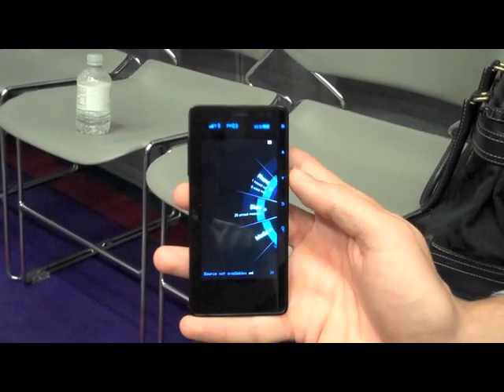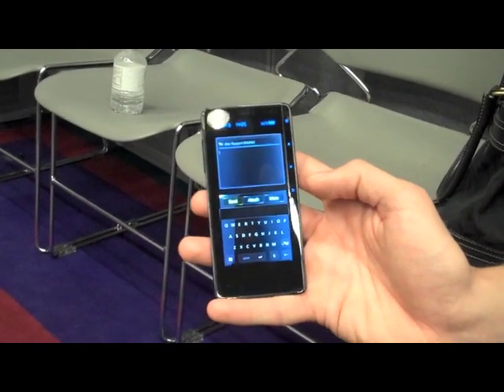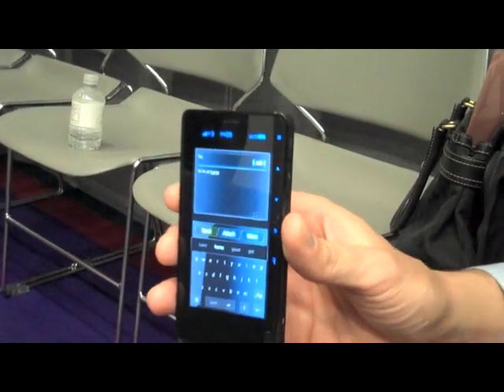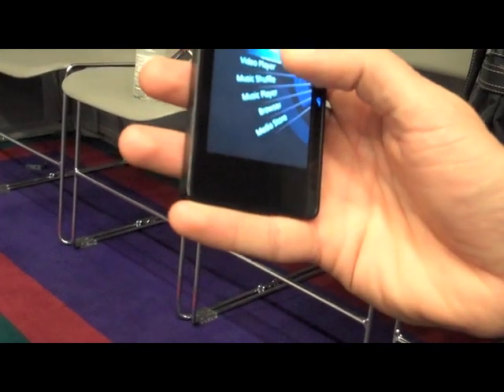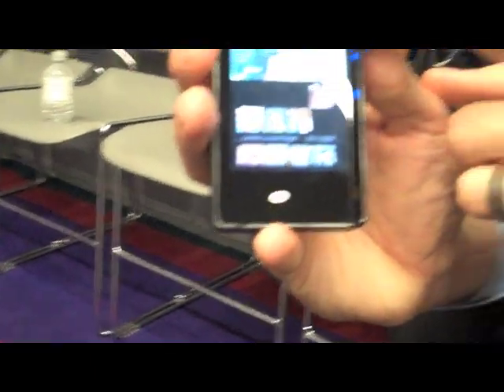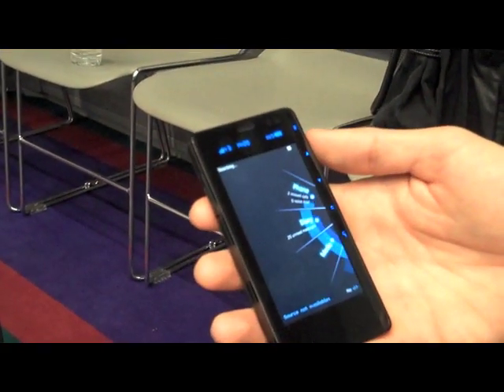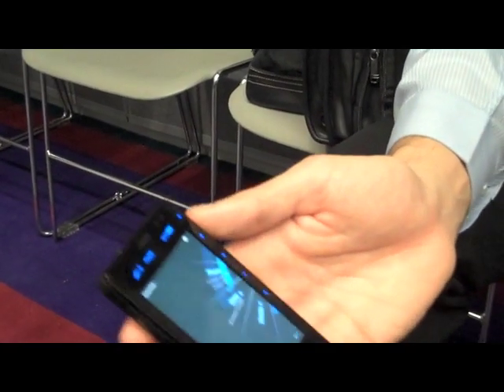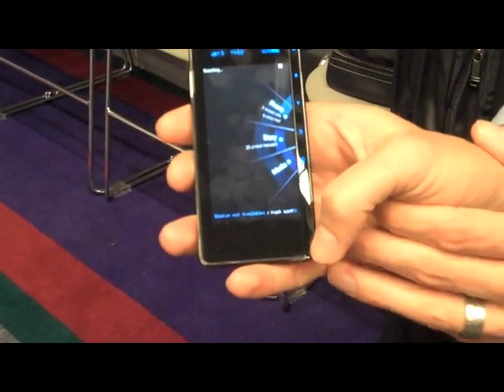Hands-on with the ELSE Access Linux Platform smartphone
It has been a few years since we heard about the ACCESS Linux Platform (ALP) that was going to be Palm's Linux OS. ALP is still alive and kicking and the folks at ELSE Mobile showed me the first ELSE device. It is quite intuitive and provides much of the "smart" in a smartphone I have been looking for in our devices.